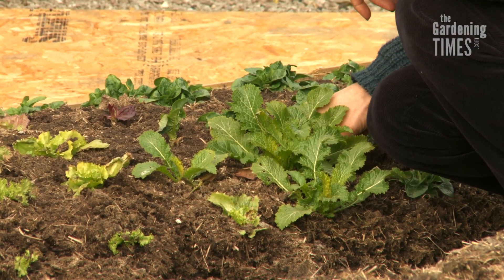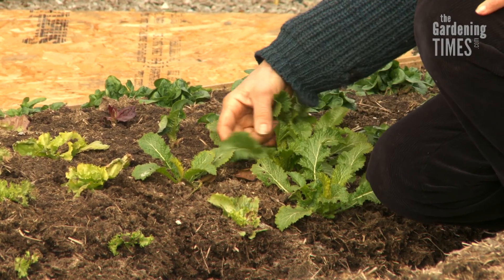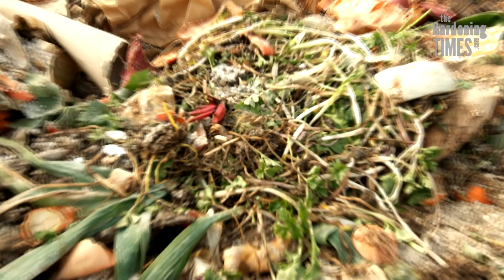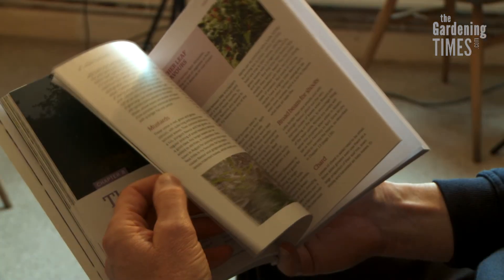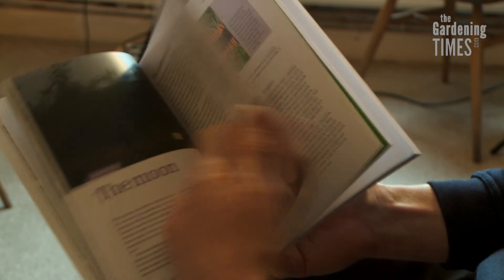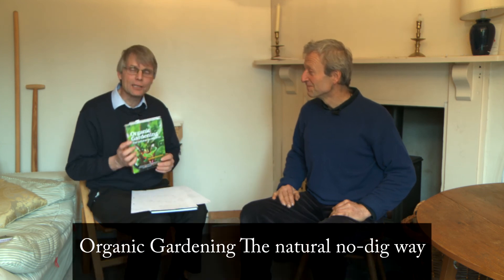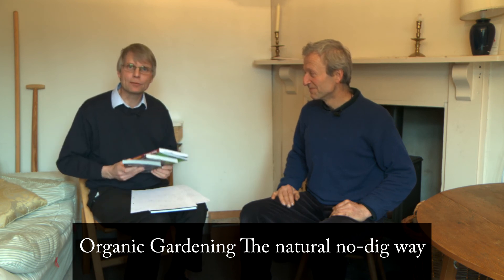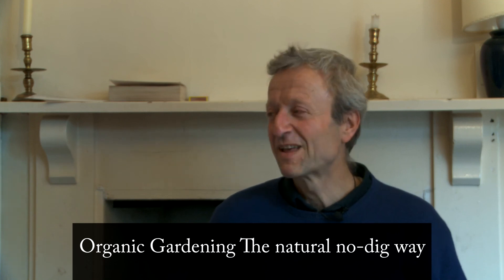Charles Dowding and Chris Allen in conversation